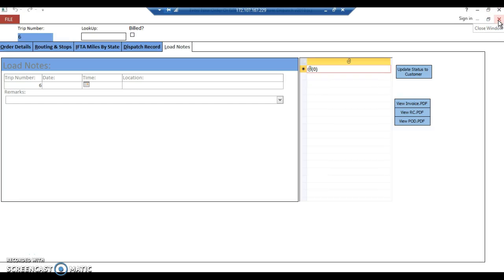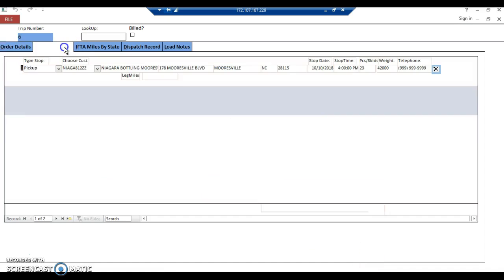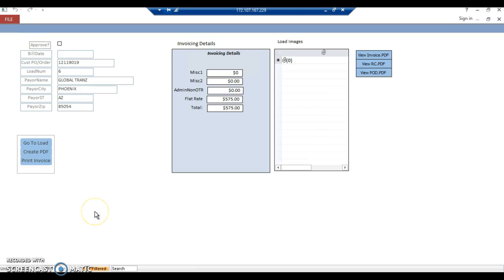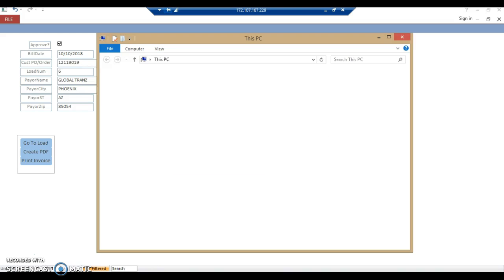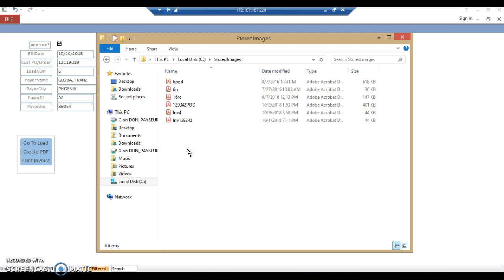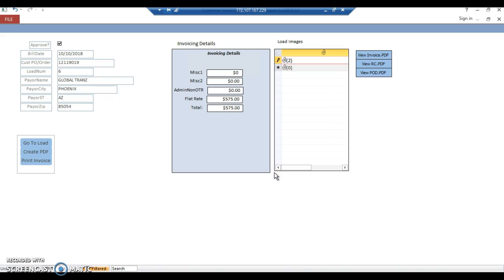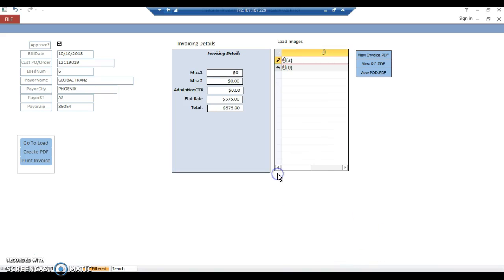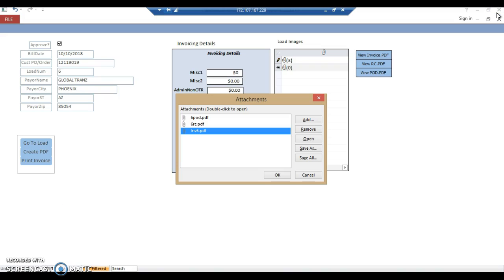Pinning Documents to a load